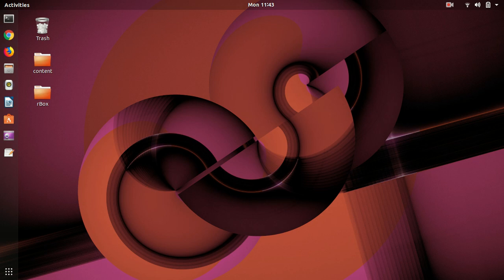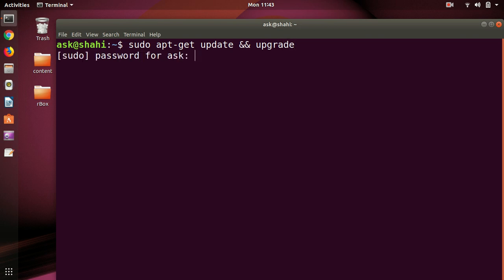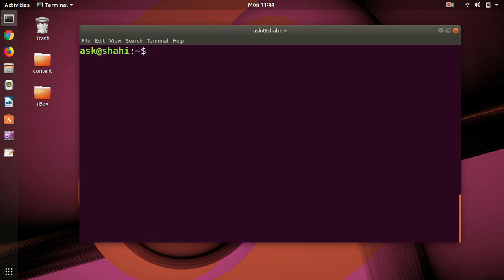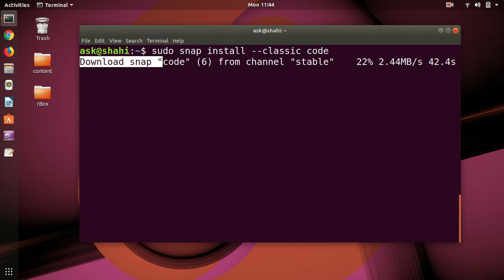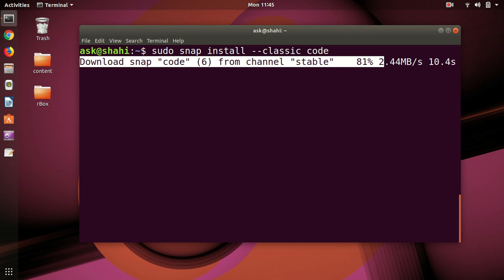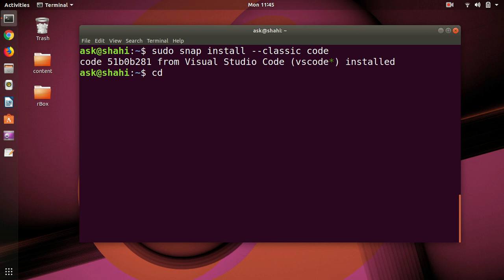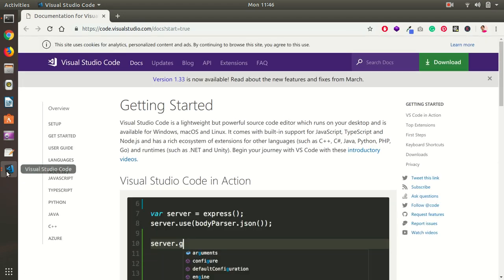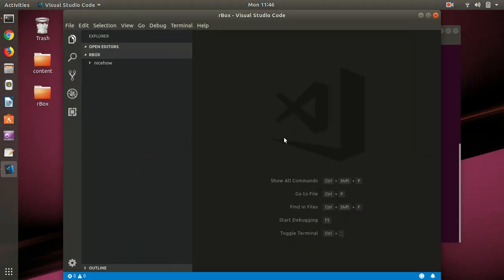How to Install Visual Studio Code on Ubuntu 18.04 - 20.04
Step to install visual studio code on Ubuntu 18.04/20.04
How to install vs code on Ubuntu 18.04 and 19.04

Visual Studio Code is a source-code editor created by Microsoft for Windows, Linux, and macOS.[7] It incorporates support for investigating, implanted Git control, sentence structure featuring, astute code finishing, bits, and code refactoring. It is additionally adjustable, so clients can change the editorial manager's subject, console easy routes, and inclinations. The source code is free and open source and discharged under the tolerant MIT License.[8] The accumulated parallels are freeware and free for private or business use.